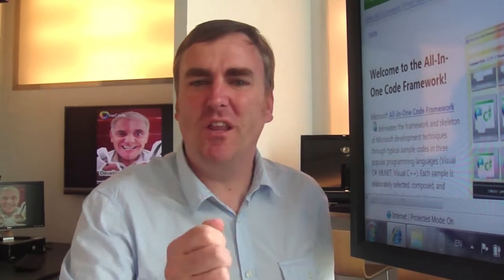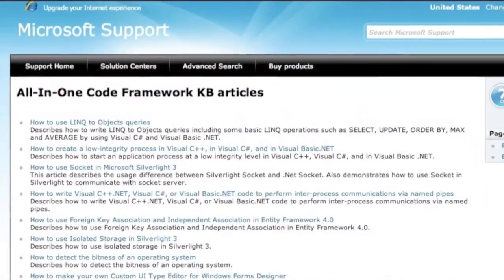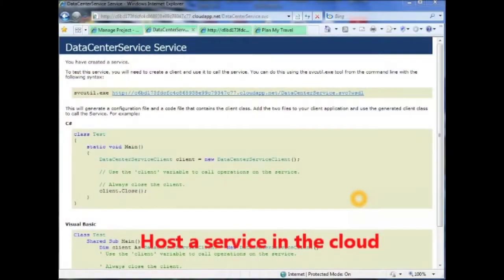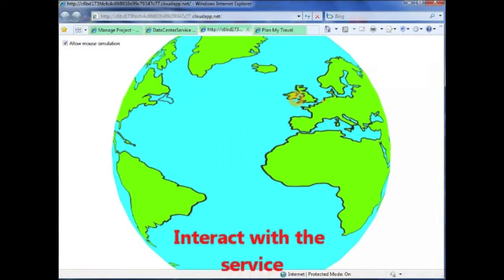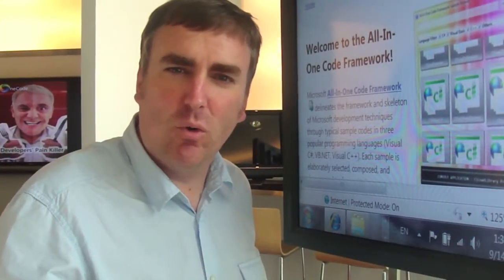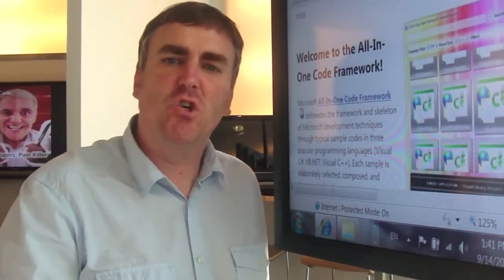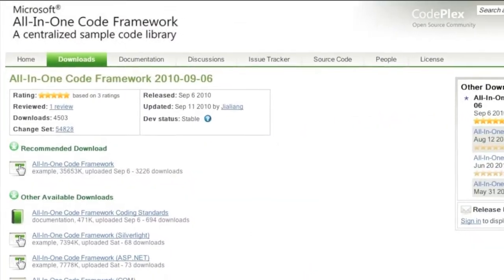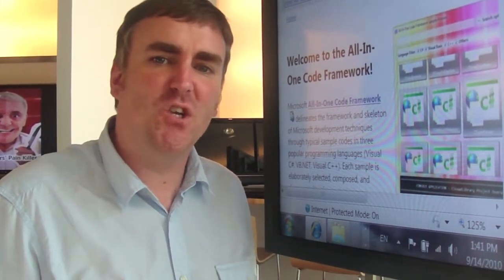MSKB60 - Episode 7 - All-in-One Code Framework Special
In this week's episode we cover the All-in-One Code Framework, a centralized sample code library for all Microsoft technologies.

Rejoice, developers!

MSKB60 is our weekly video summary with the latest KB articles for Microsoft products.